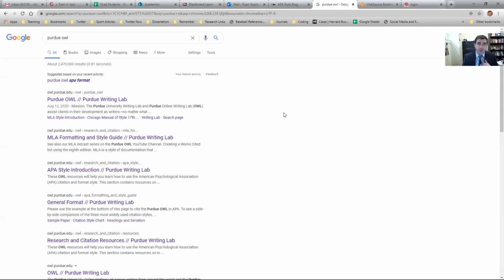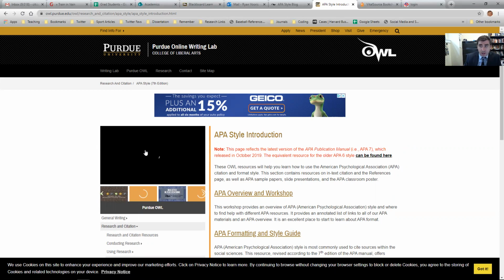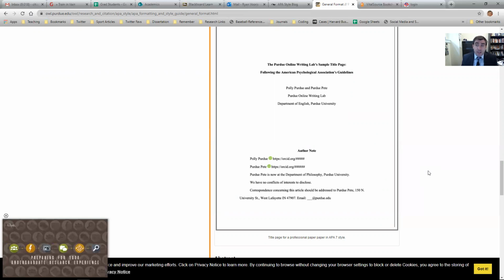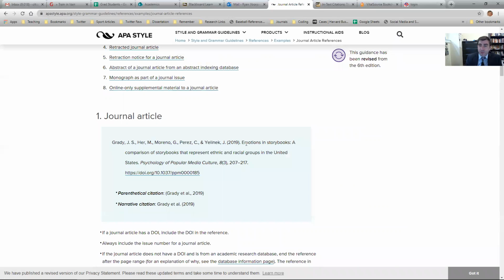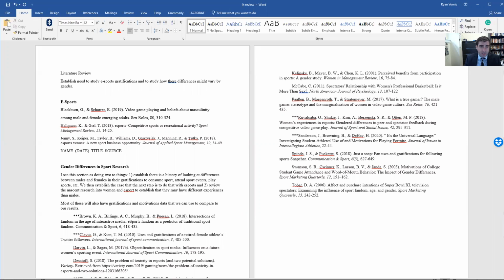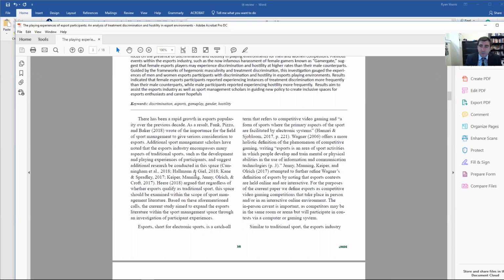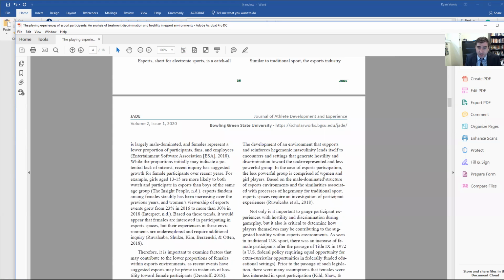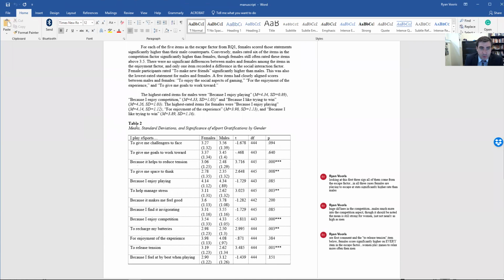Office Hours with Dr. Vooris: APA Style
In this video I review a few tips for using APA style when in graduate school.

Levels of headings is on page 62 of the APA Manual, 6th edition.